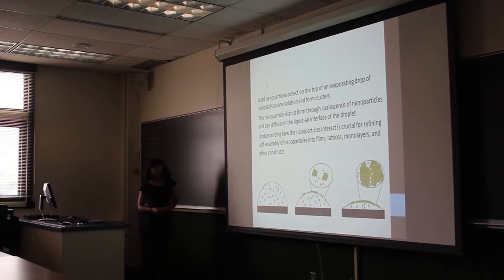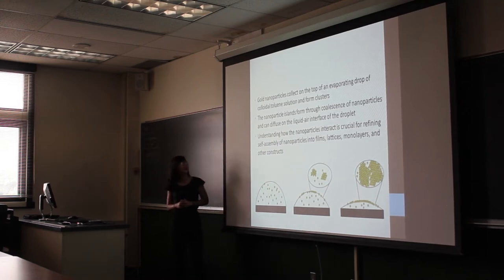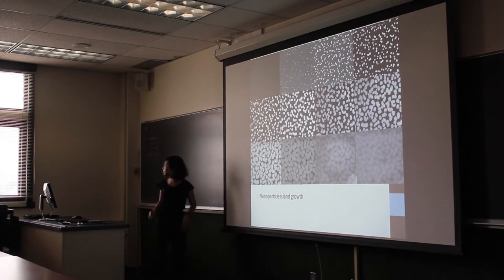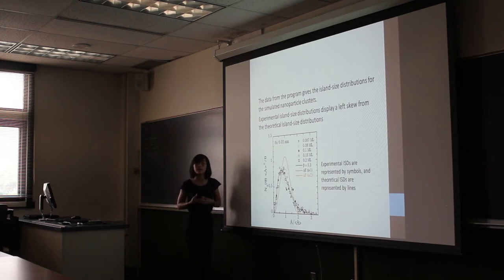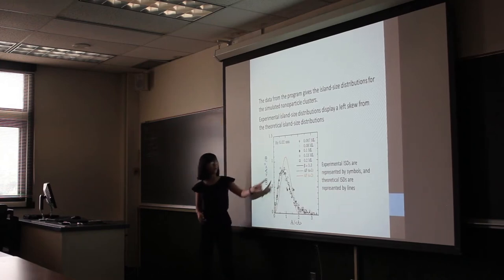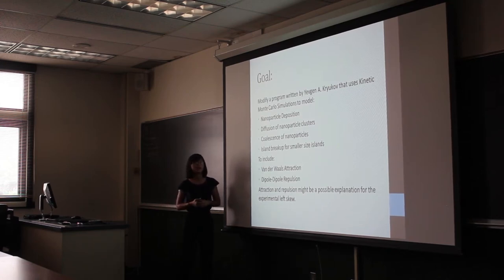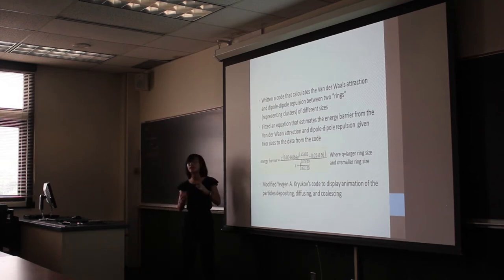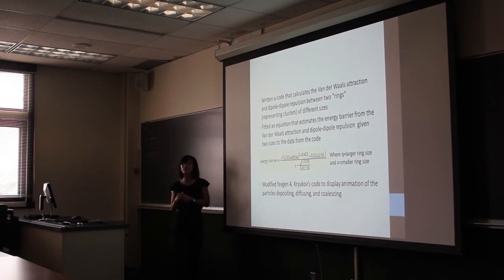Jennifer Jin - Modeling and Simulating Gold Nanoparticle Interactions on a Liquid-Air Interface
University of Toledo Department of Physics and Astronomy 2013 Summer REU presentation by Jennifer Jin.